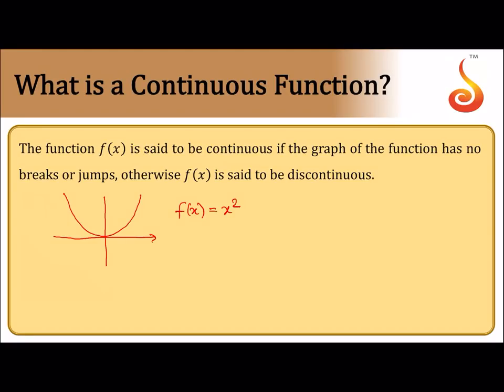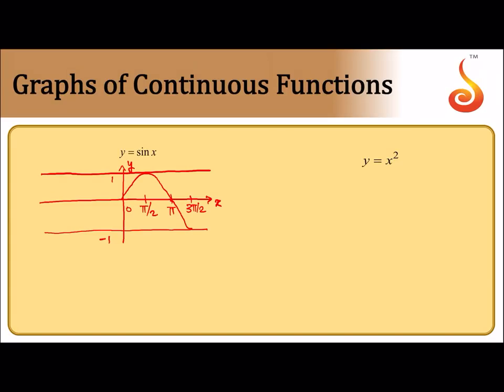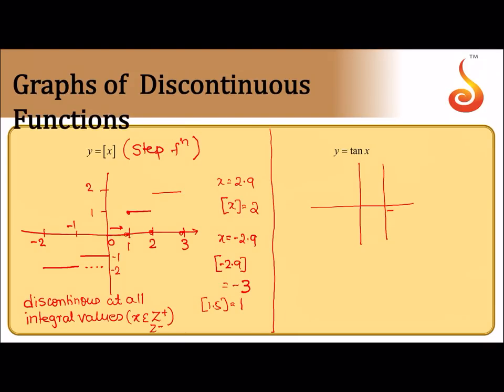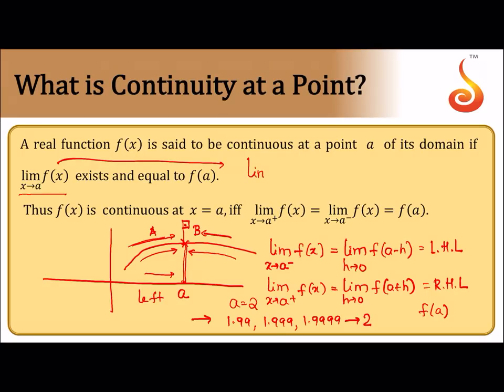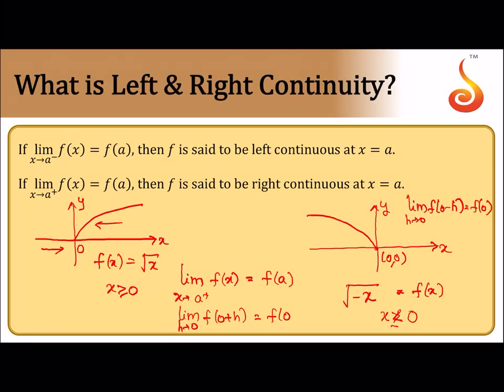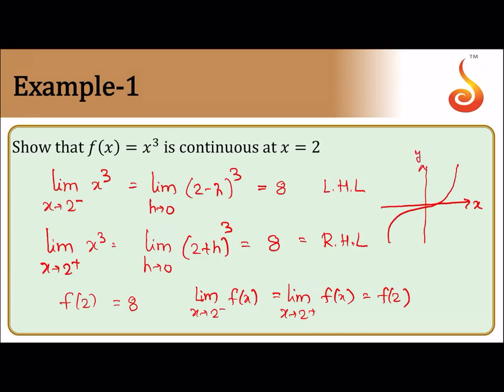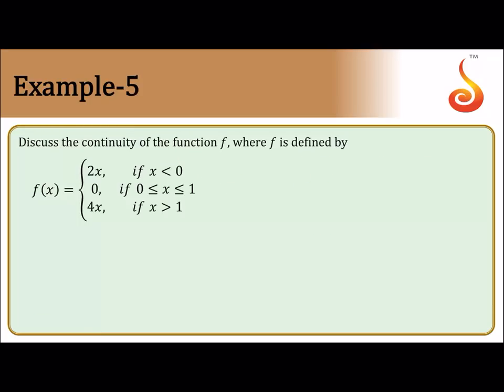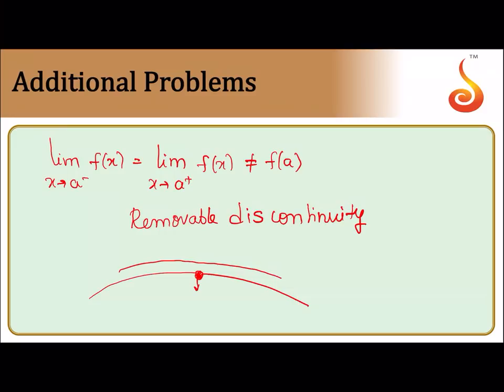Deeksha Online | PU 2 | Maths | Continuity and Differentiability | 02-04-2020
Welcome to Deeksha Online Classes for Karnataka PU 2 with Real Time Doubt Clarification! This lecture will cover the chapter Continuity and Differentiability. We are sure you will have an effective learning experience.